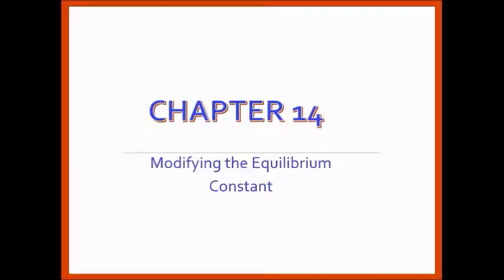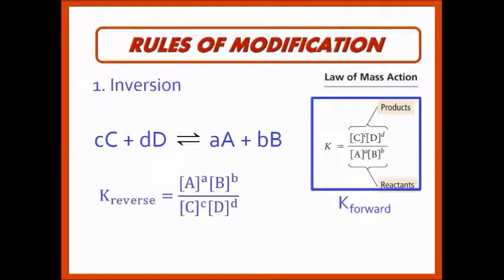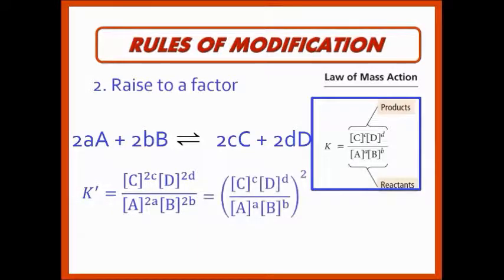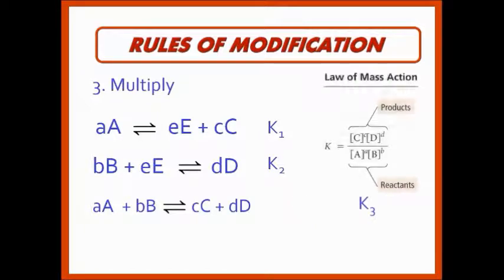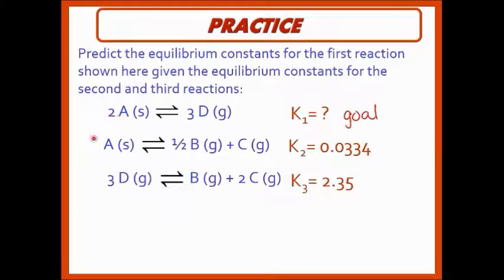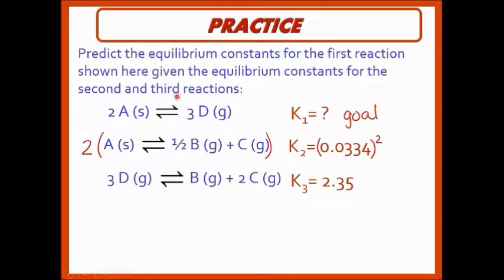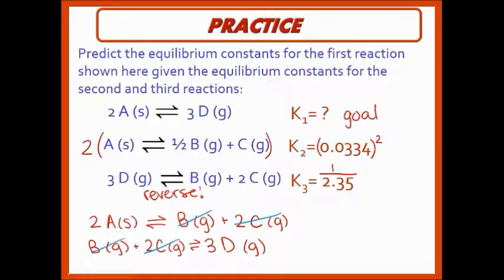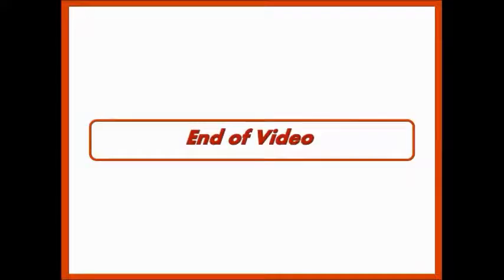Modifying the Equilibrium Constant